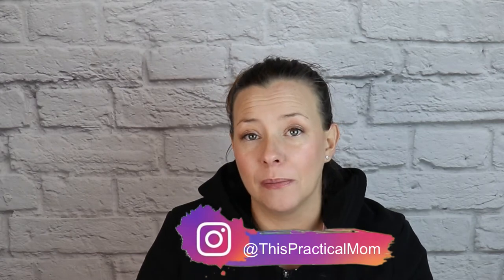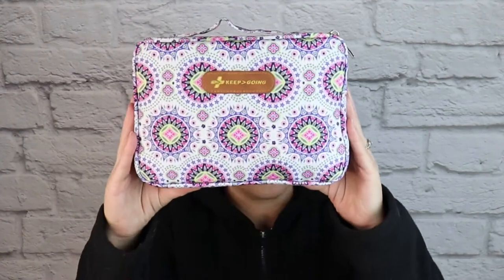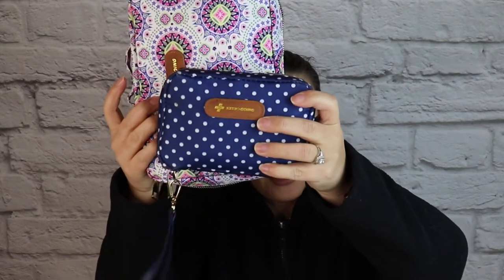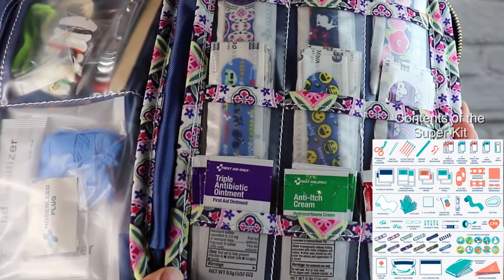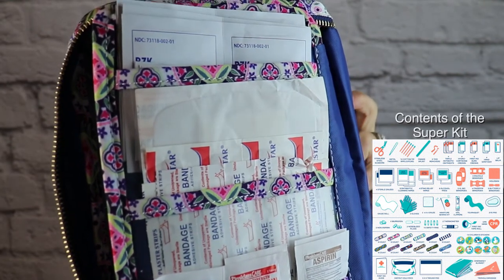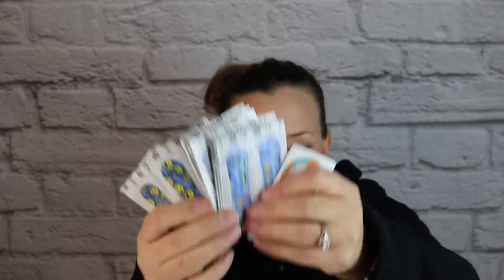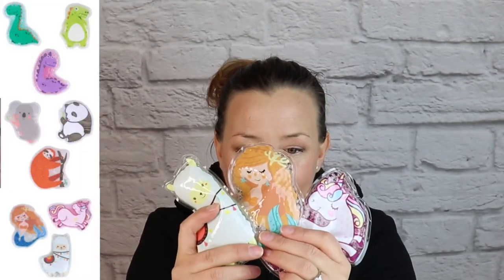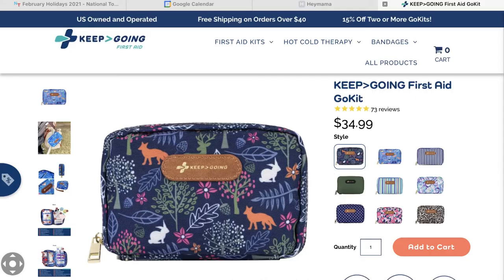The BEST First Aid Products for your Diaper Bag, Stroller, Car and Home - Keep Going First Aid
If you are looking for the perfect first aid kit and line of products to keep you prepared, organized, and fashionable, then this is for you!

The Keep Going First Aid company’s mission  is to bring you beautifully designed, high-quality First Aid products that help you be prepared, take care of your family and keep going -keep having fun!- on your everyday adventures!

These beautiful, high-end, organized and well-stocked kits are perfect for your diaper bag, house, gym bag, car, RV, campsite, go bag etc.

     Hi friends, Thank you for stopping by my channel. Here you will find family gear, diaper bag, homeschool, and mommy videos. I have two kids so needless to say I have picked up a few mom tips and family tricks on how to run my household as efficient as possible. I hope to help other mommies out there cut the researching time down and make more time doing what ever you enjoy. You deserve it! I cant wail to get to know each and every one of you. Talk to you soon friend!

This has no effect on your final cost. I will always be honest and promote products that I 100% love. If I don't like a product, I will let you know every time! If you don't know me personally, my integrity is the most important thing to me! I hope you will discover this for yourself as you get to know me on my channel. I expect people to be honest with me, and feel obligated to do the same. Thank you so much for your time and support.